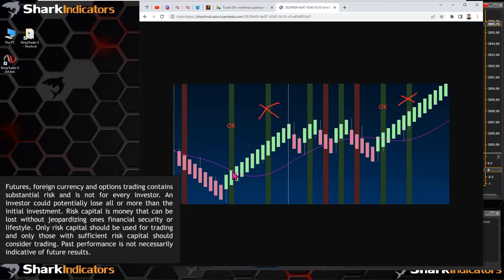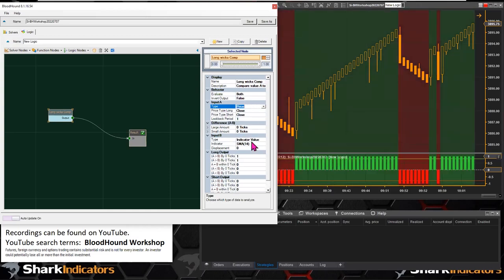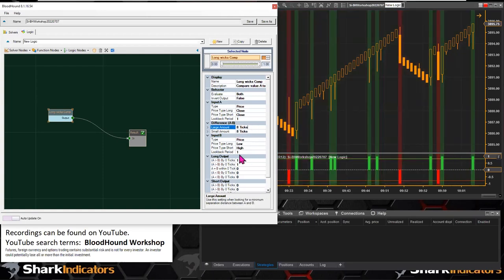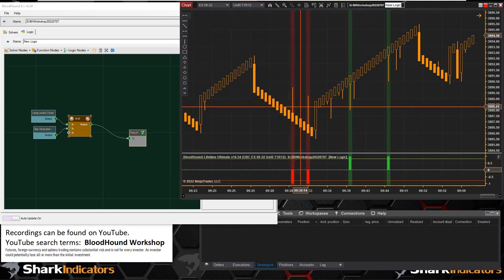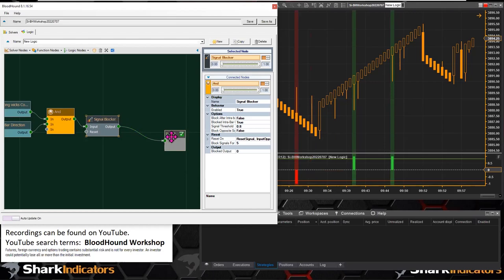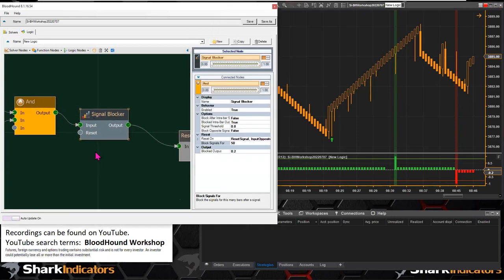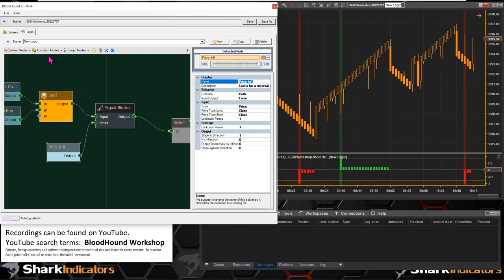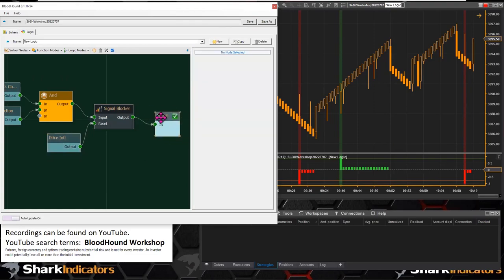BloodHound - Allowing Only the 1st Signal on a Renko Bar Trend Run & Blocking the Rest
This topic is specific to renko type charts, and demonstrates how to allow the first signal through during a continuous trend run, and block any additional signals afterwards during that trend.